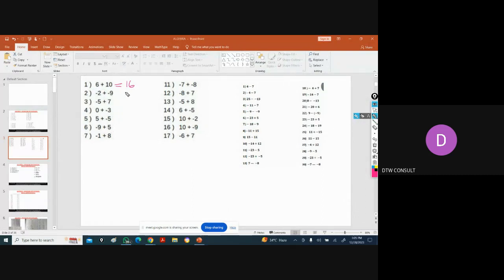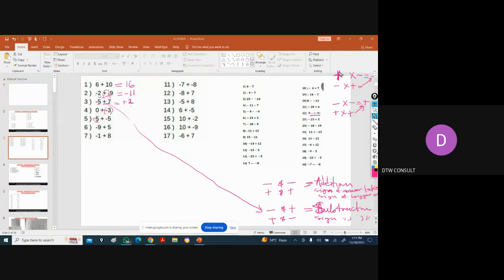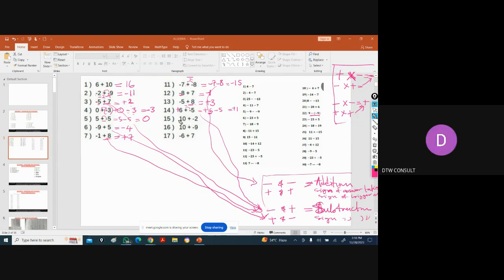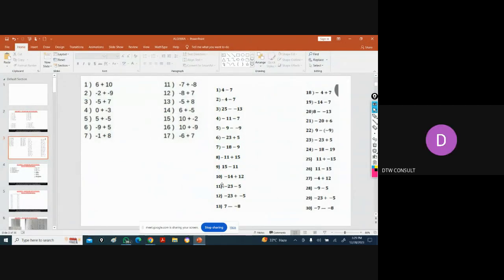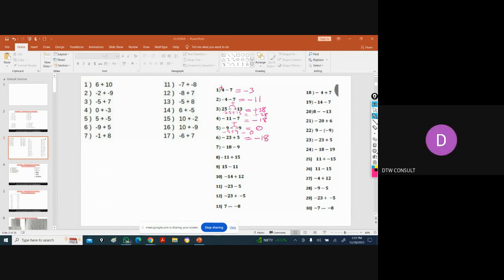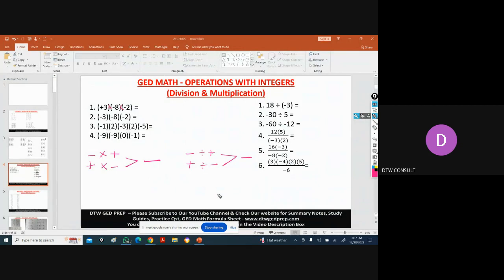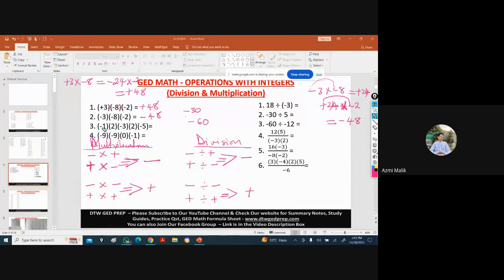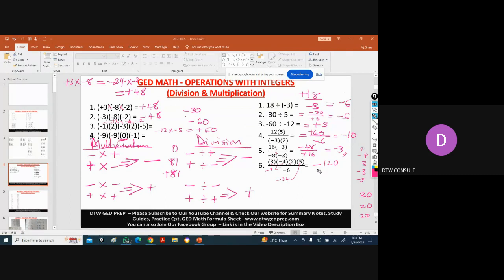Math Ged Free Live Online Class - 28th December 2023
Join the WhatsApp or Telegram group for all the updates on the free GED classes and GED study materials, textbooks to download freely!

As we shall be better coordinated there for the Free GED Classes on RLA, Social Studies, Science and Math.